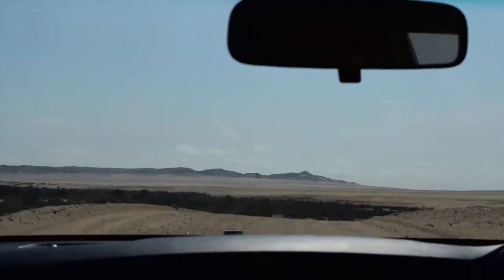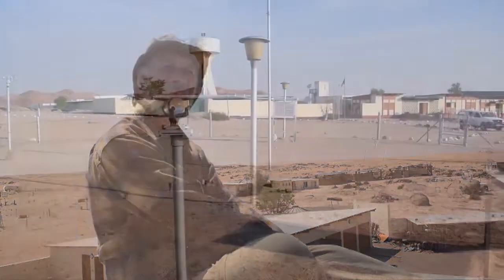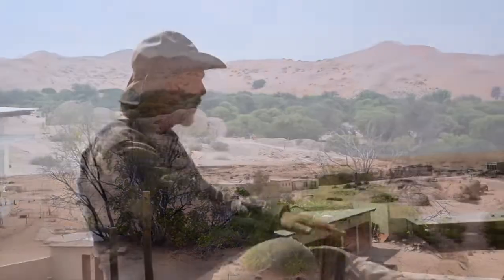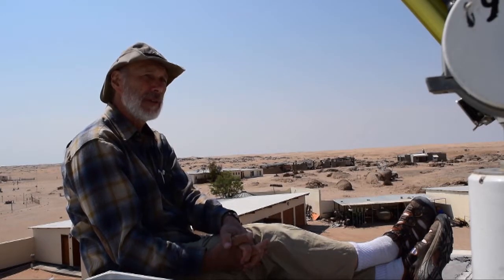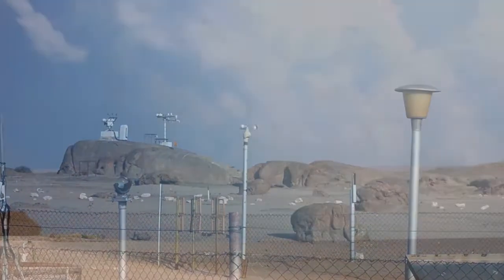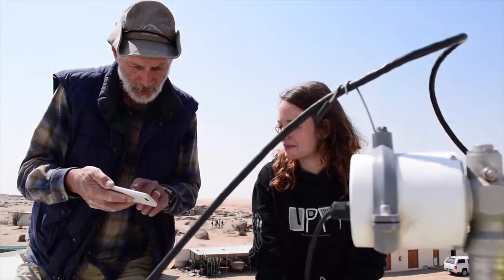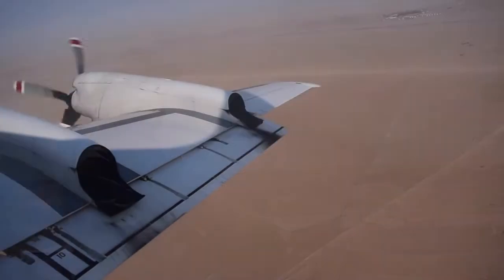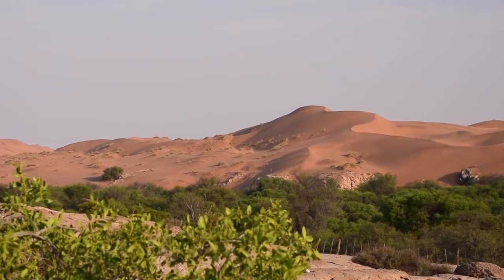Earth Expeditions: AERONET tracks aerosols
While the EarthExpedition ORACLES planes are flying in the air, the Aerosol Robotic Network, or AERONET, instruments keep watch on aerosols from the ground. NASA’s Brent Holben journeys to the Gobabeb Research and Training Centre, Namibia, Africa, to check out the sun photometer stationed there.